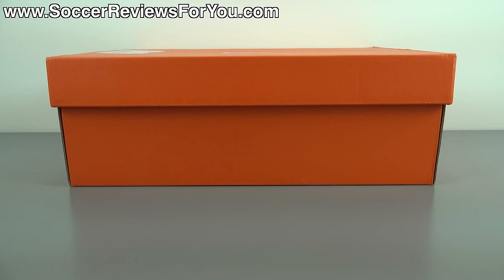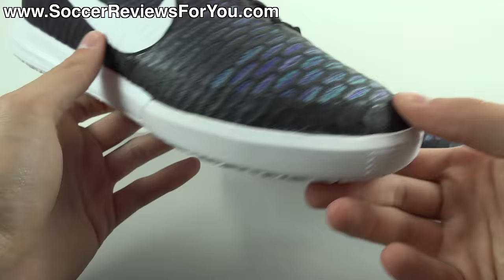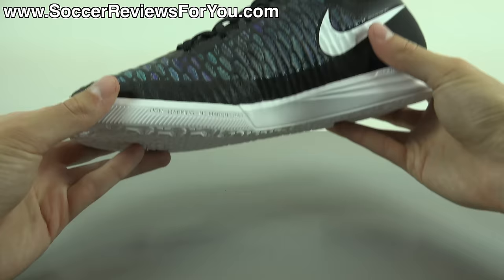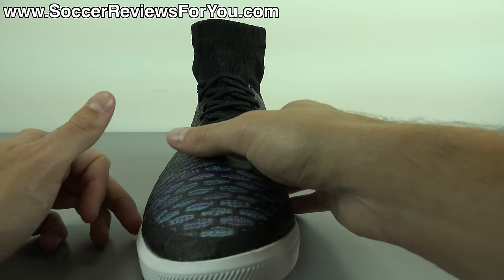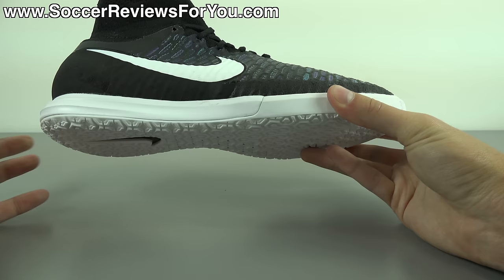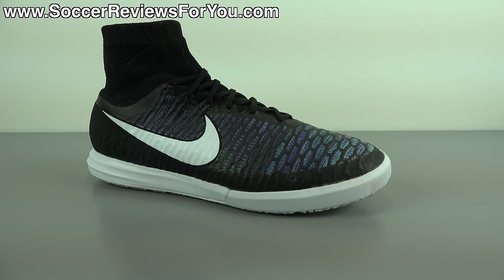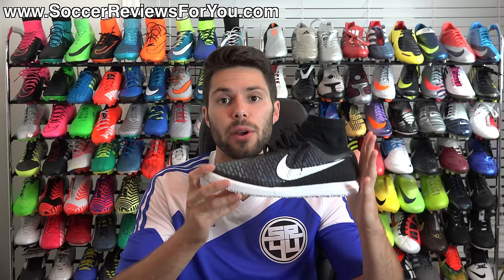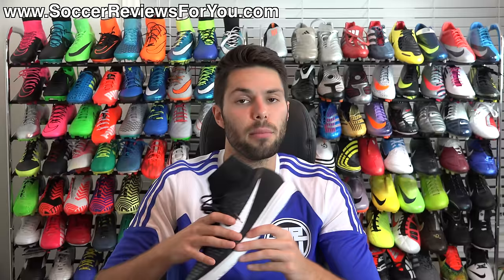Nike MagistaX Proximo Street Indoor Multicolor - Review + On Feet